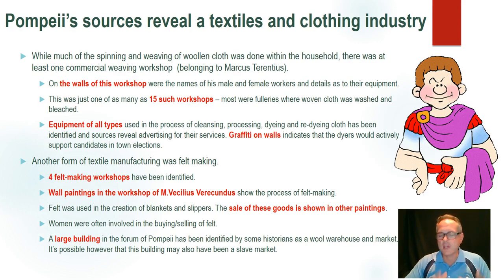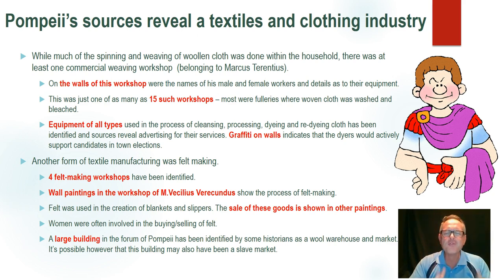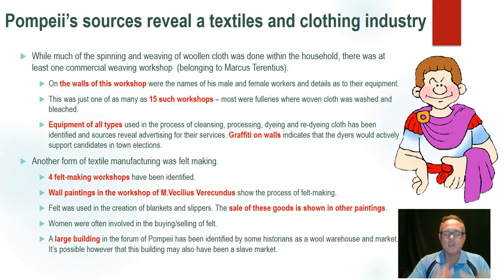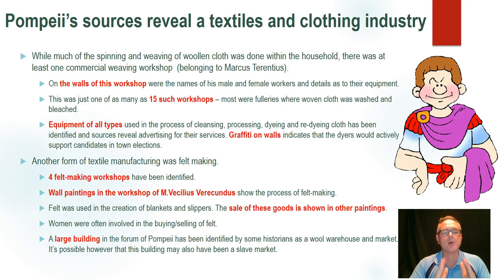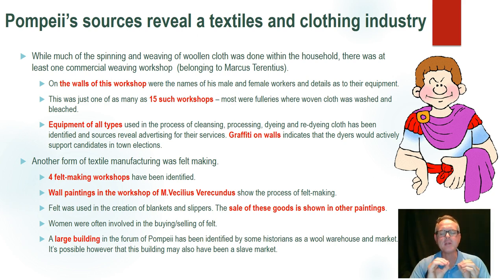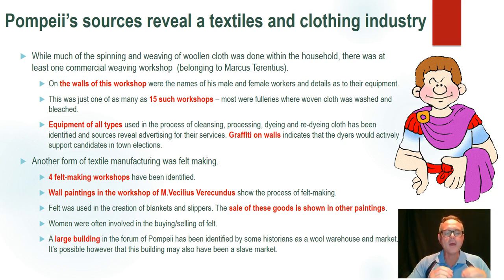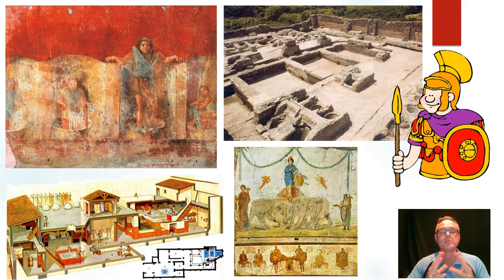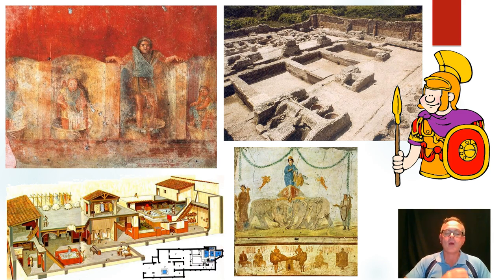10HIST118 FV2 2 Pompeii's economy